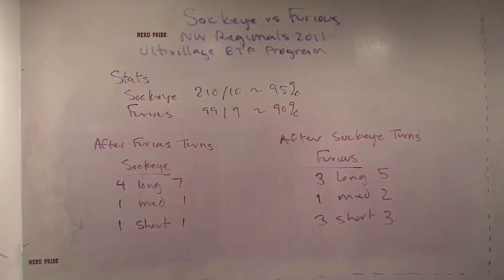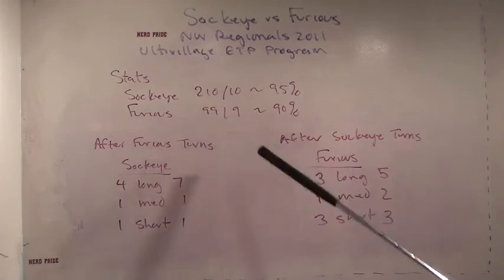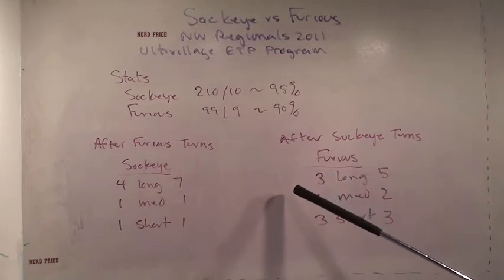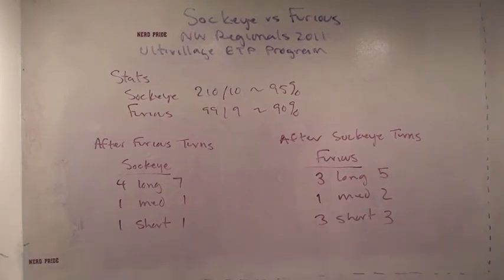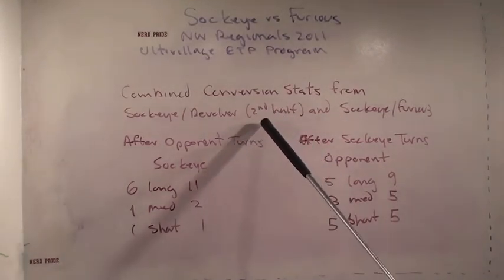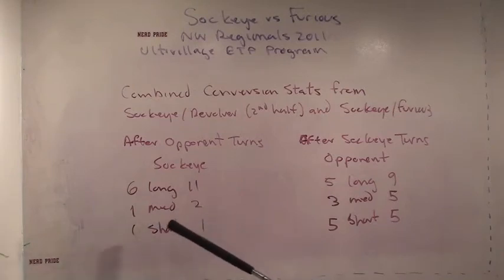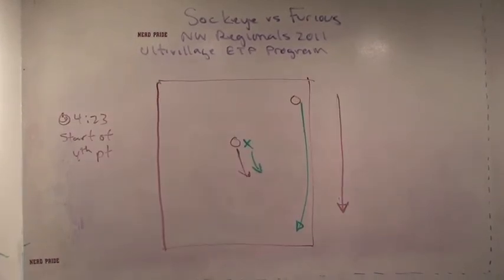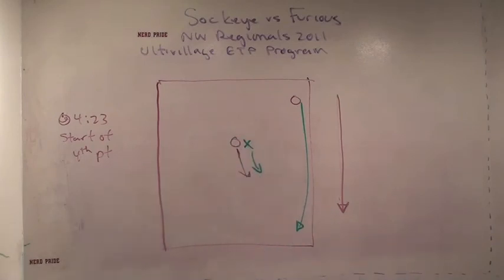UltimateProject27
Notes on Ultivillage's video of the Sockeye / Furious game from 2011 NW Regionals.